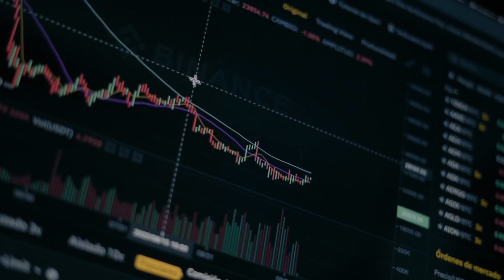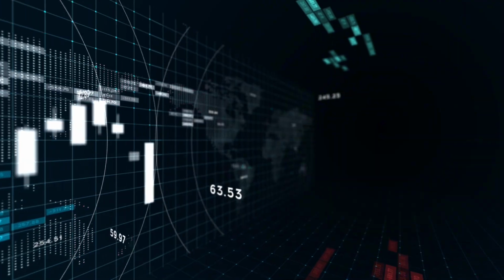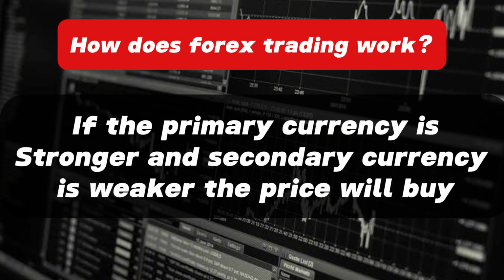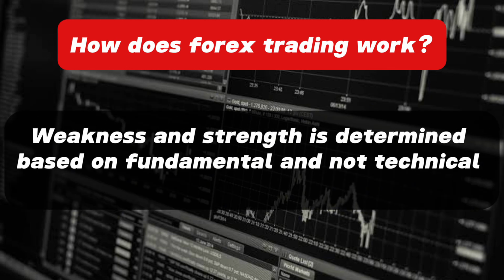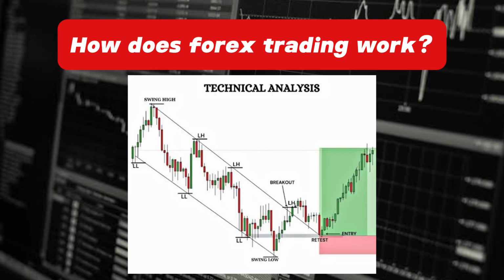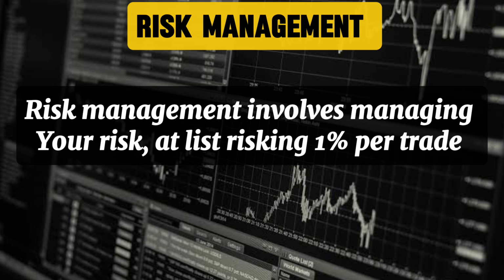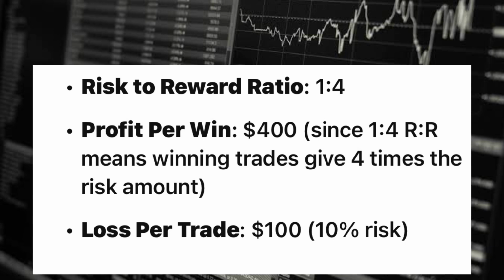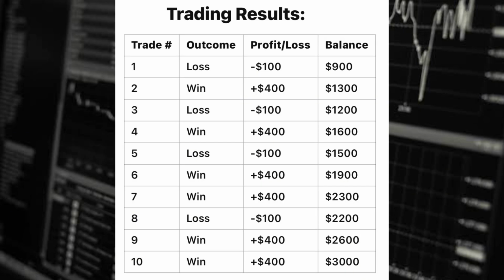How To Trade Forex in 10 Minutes (For Beginners) 2024